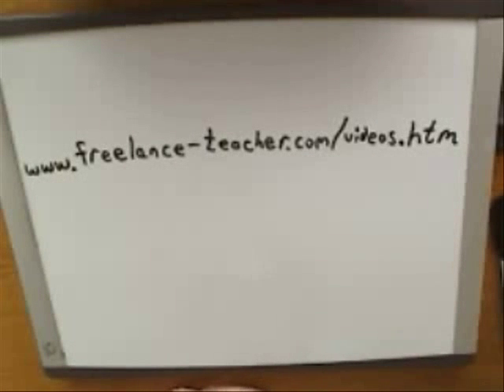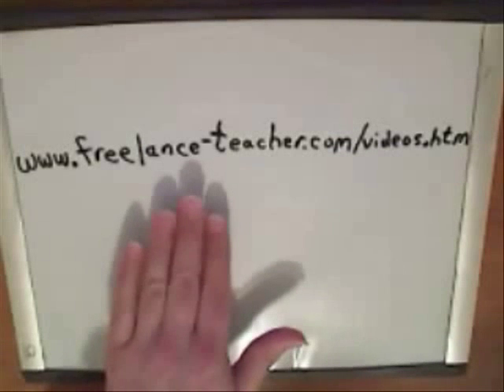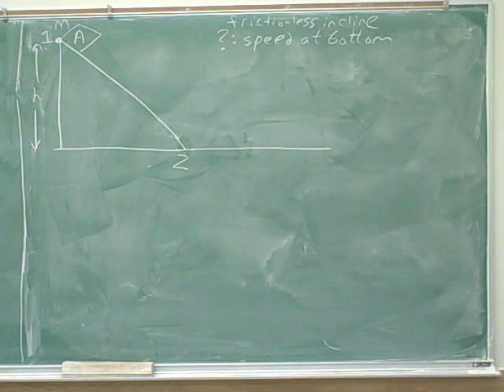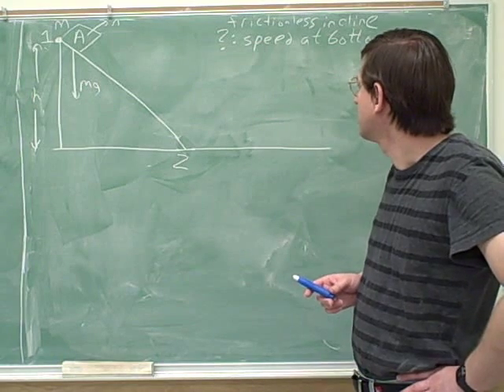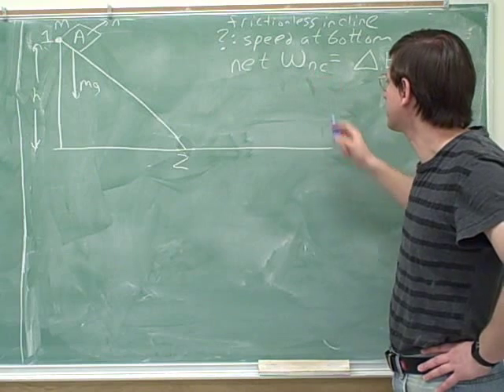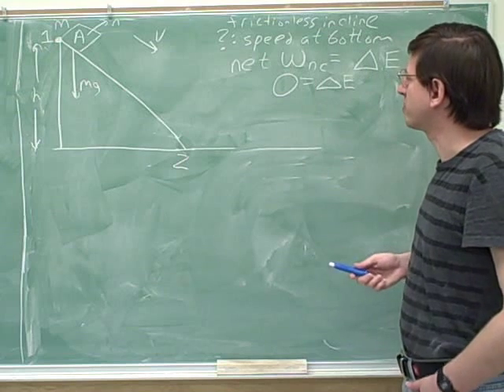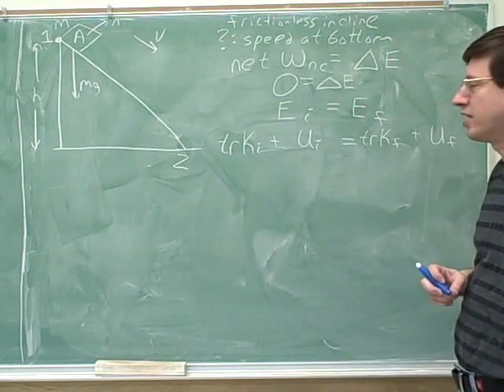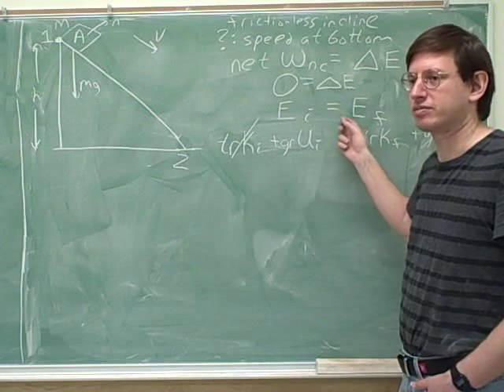Energy, momentum, torque (1)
Physics: Conservation of energy, conservation of momentum, Newton's Second Law for translation and rotation. Inclined planes and springs.